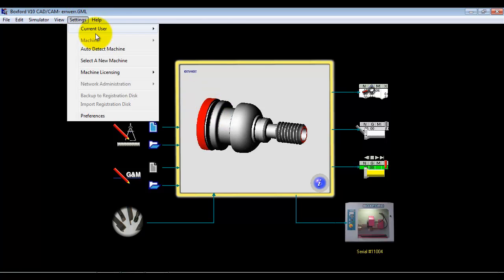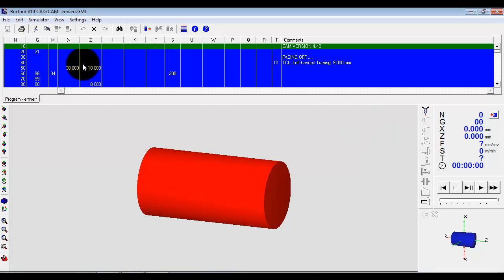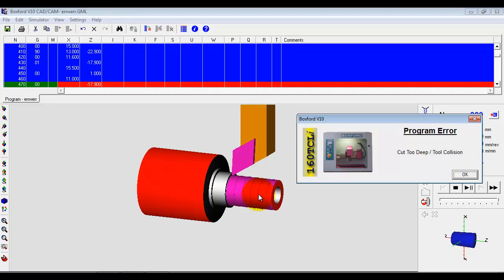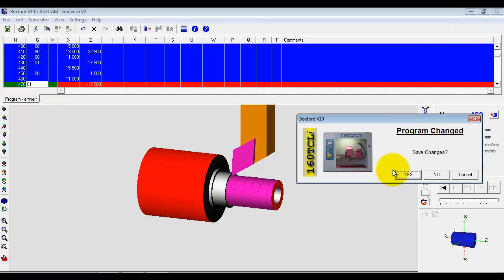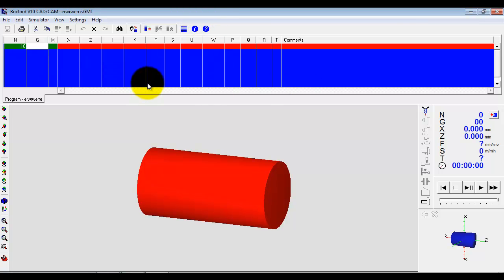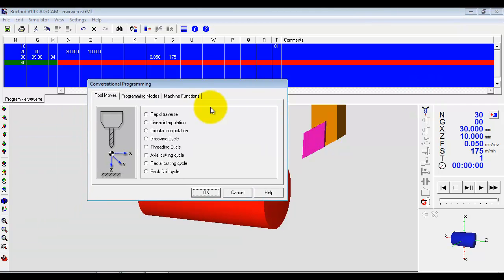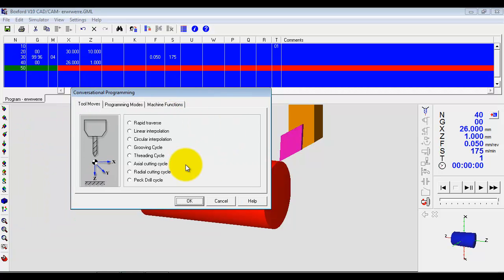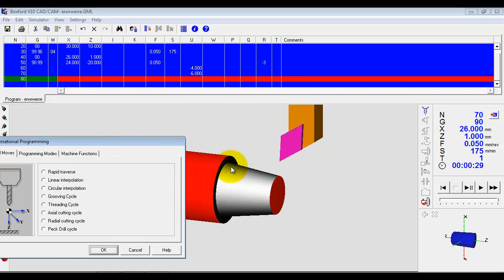Boxford CADCAM Design Tools Software - Lathe Conversational and Manual CNC Programming.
See how the Boxford CADCAM Design Tools software can be used to teach industrial level CNC G&M Code programming using both the conversational and manual data input programming methods.